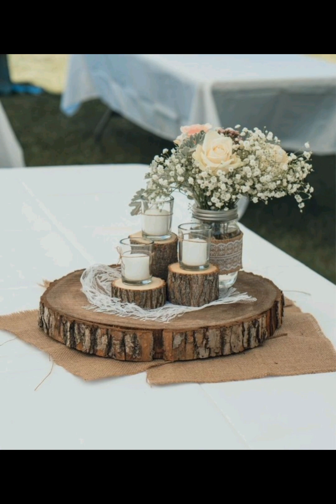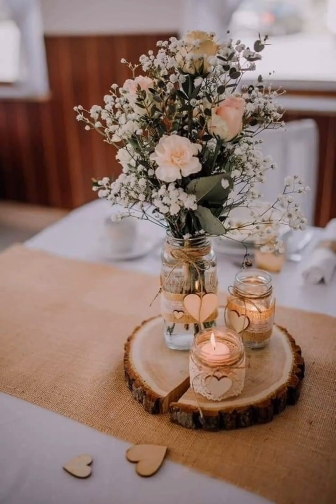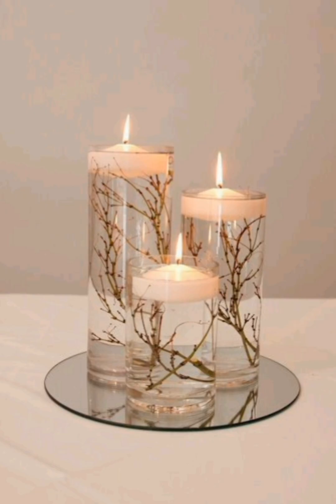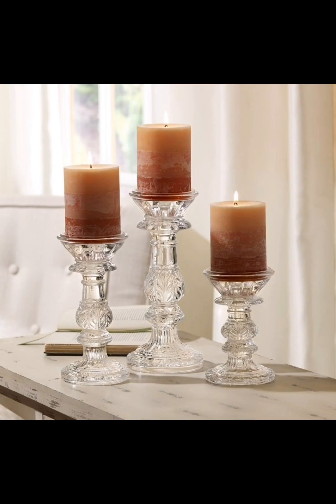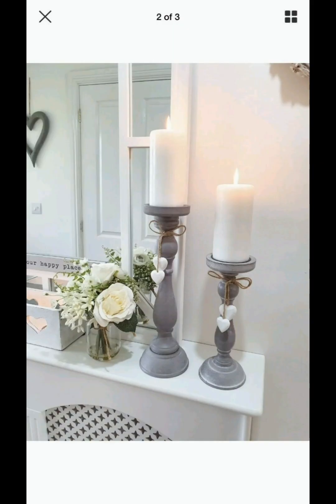pretty and beautyful candle stand decor ideas!